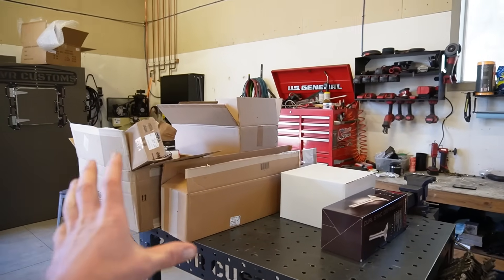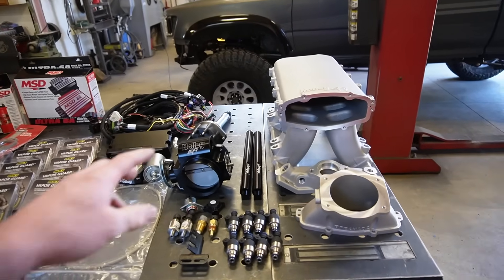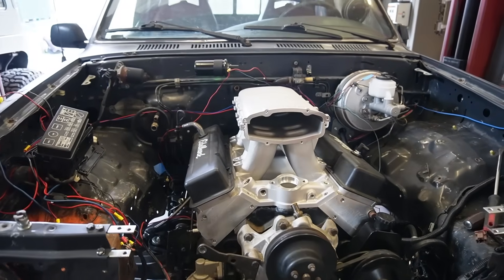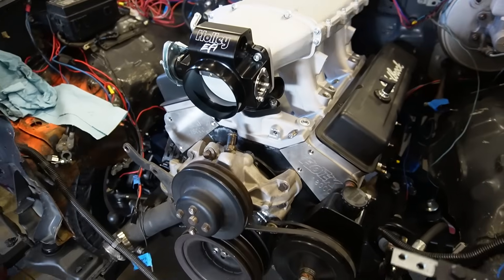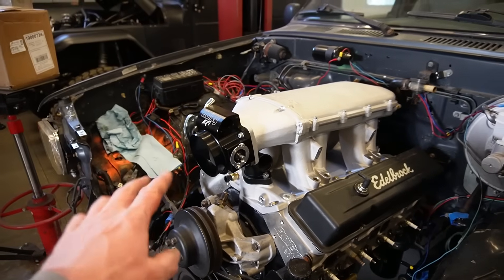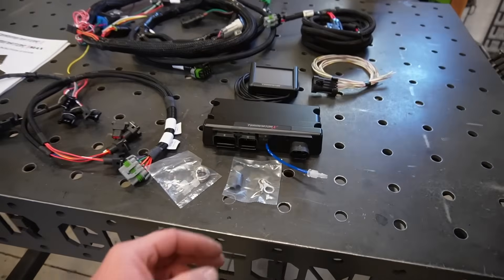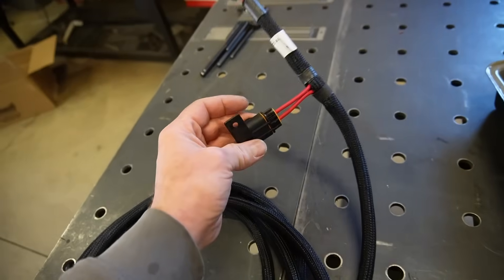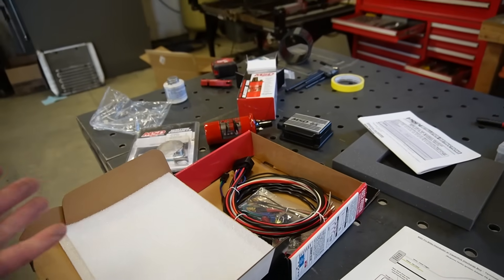Holley High Ram EFI AND Terminator X ECU For The 350 Chevy Swapped Toyota Pickup!!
MSD Ignition Box
MSD Coil
MSD Spark Plug Wires
Plug Wire Holders
ARP Intake Bolts
Lokar Throttle Cable

Sony ZV-1 Camera
Rode Mic